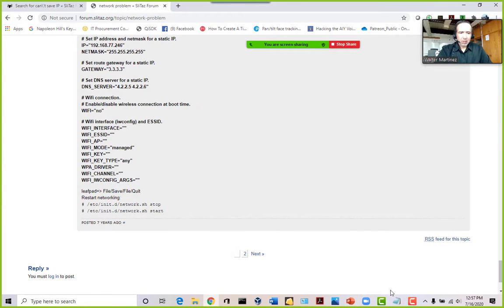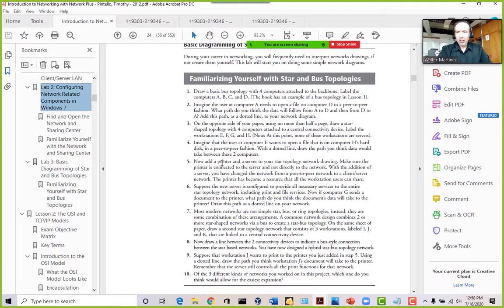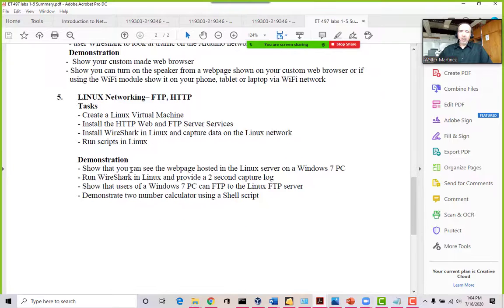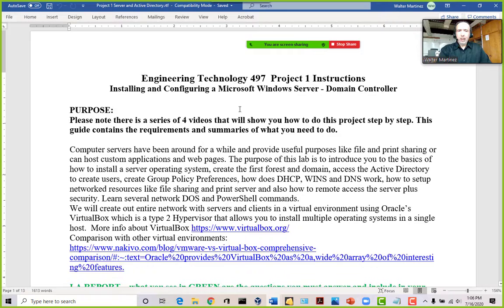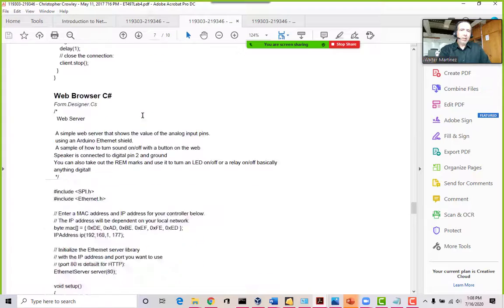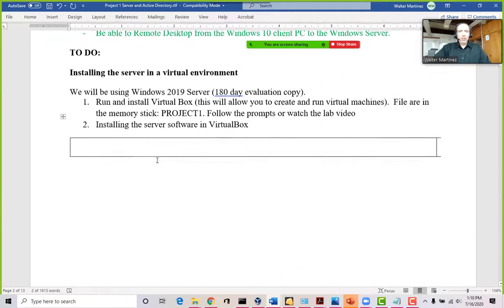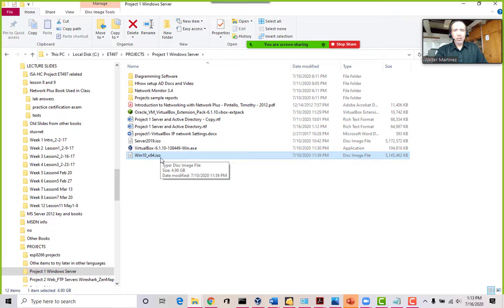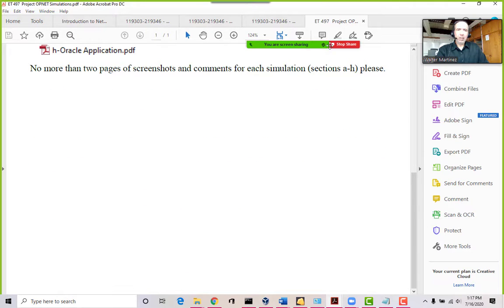ET497 Introduction to the labs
An overwivew of what we will cover in ET 497